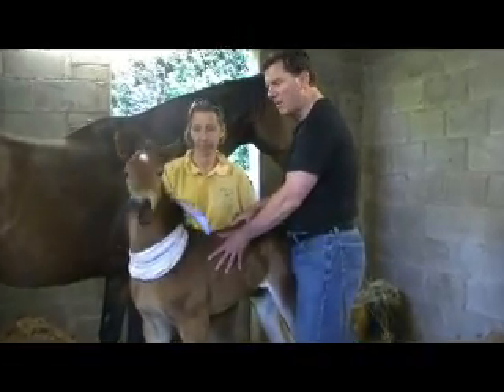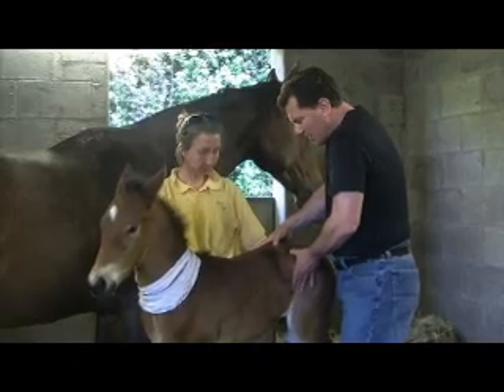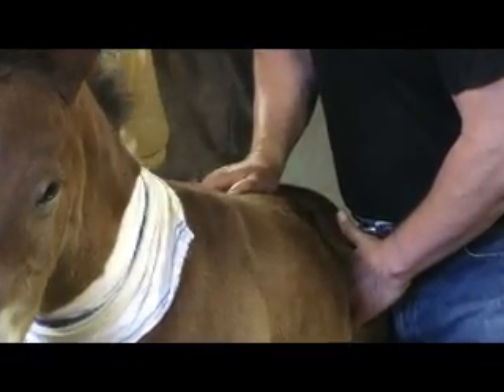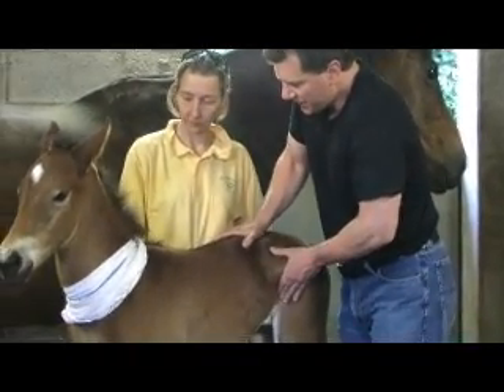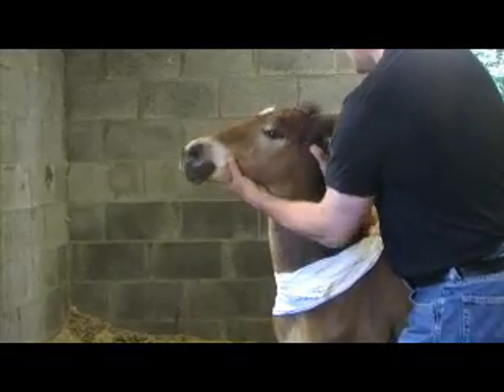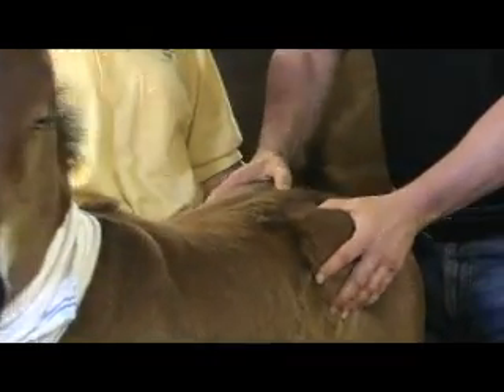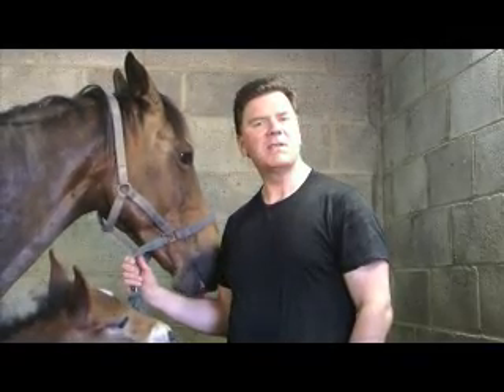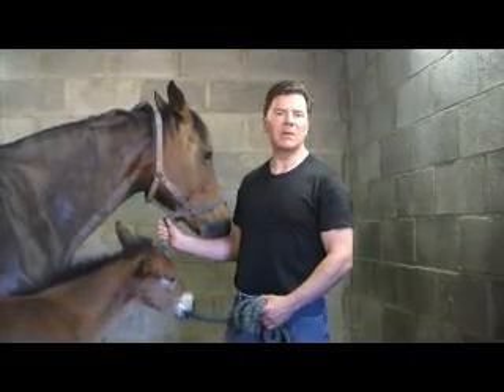Dr Sean B Wall Adjusting Foal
Chiropratic treatment to 7 day old foal by Dr Sean B Wall AVCA , IVCA